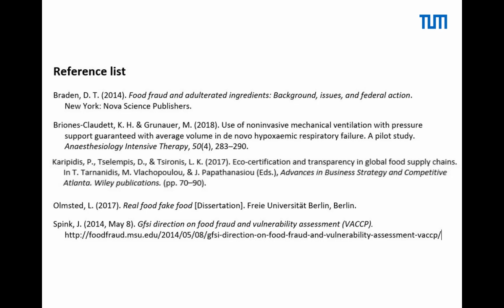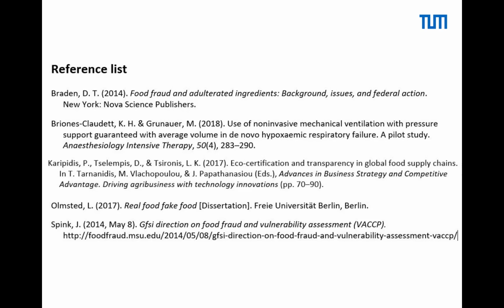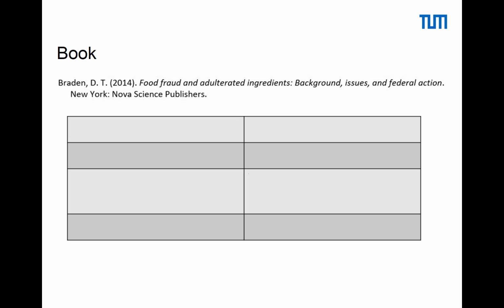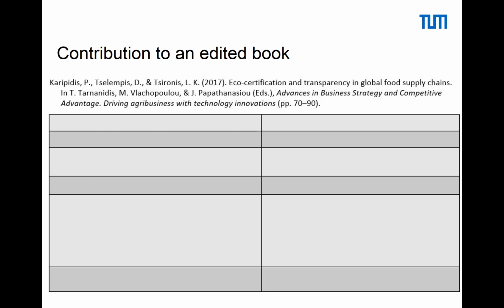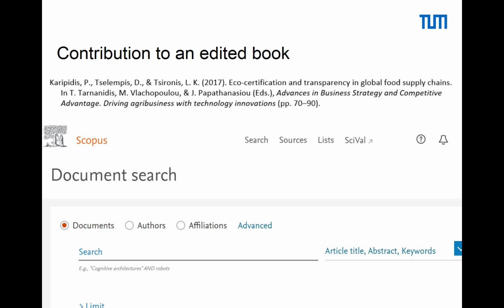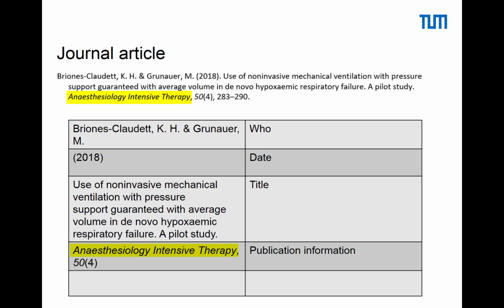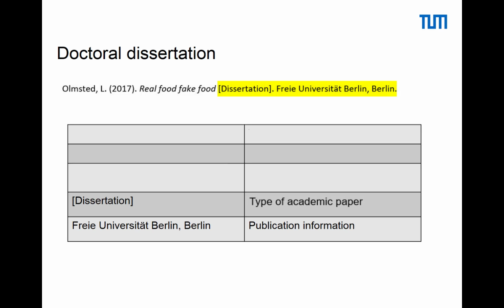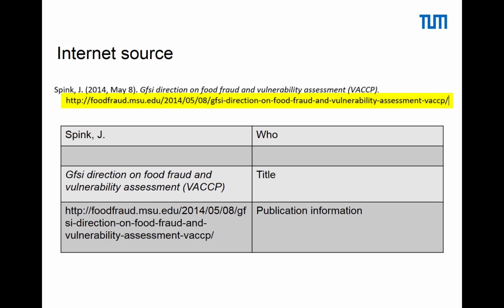Finding titles on a reference list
In this video, we show you how you can find a journal article, book, or internet source from a reference list.

Time stamps:
0:00 - 1:39 General introduction
1:40 - 2:20 Four characteristics to identify a document type
2:21 - 3:24 Book
3:25 - 5:15 Contribution to an edited book
5:16 - 6:47 Journal article
6:48 - 7:48 Doctoral dissertation
7:49 - 9:00 Internet source